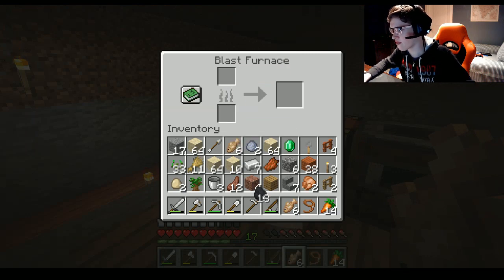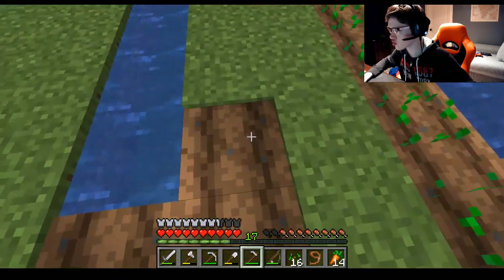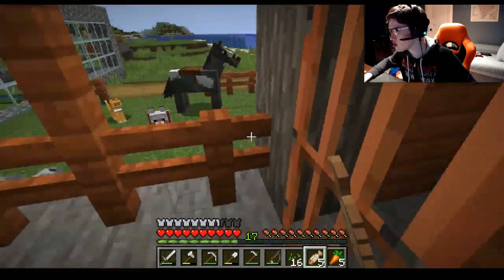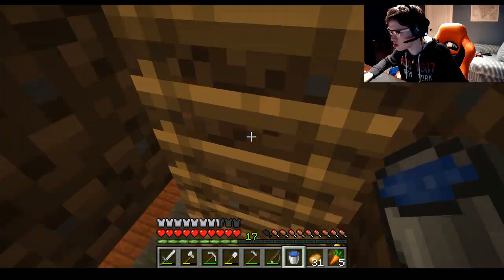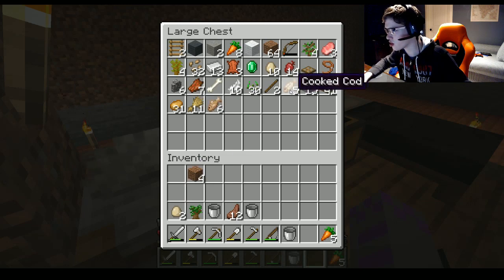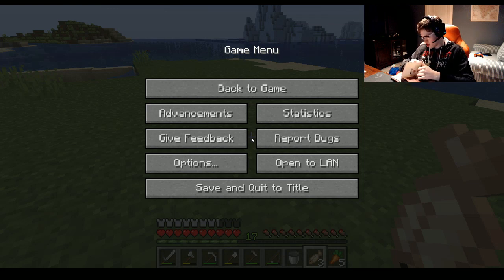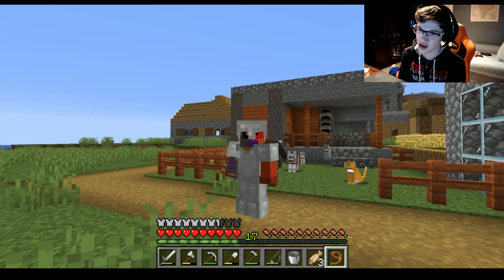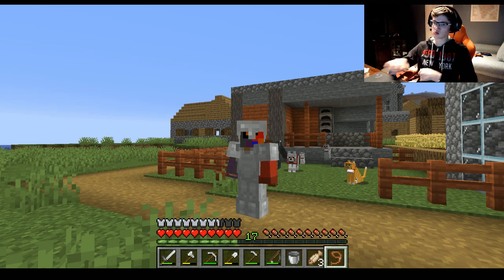Pets Galore ~ Creeper Craft